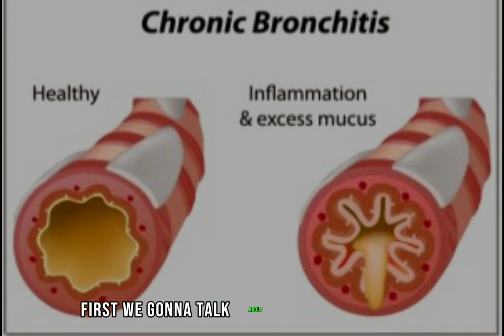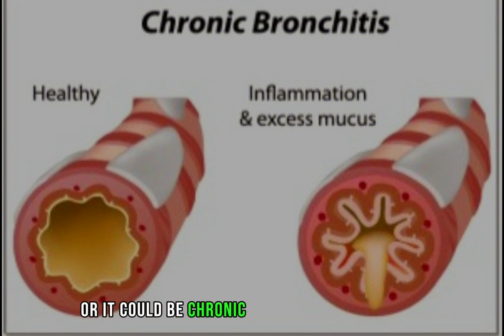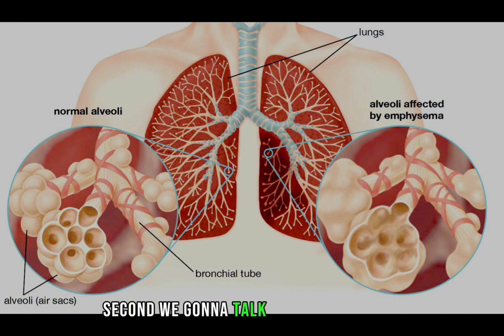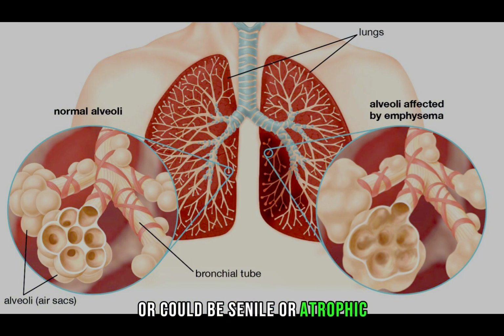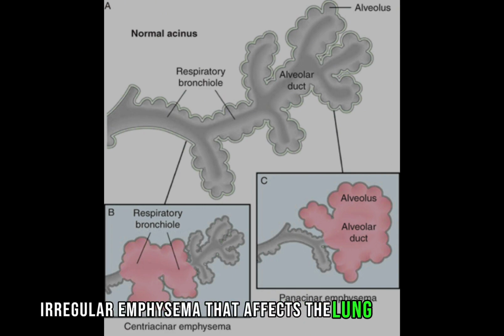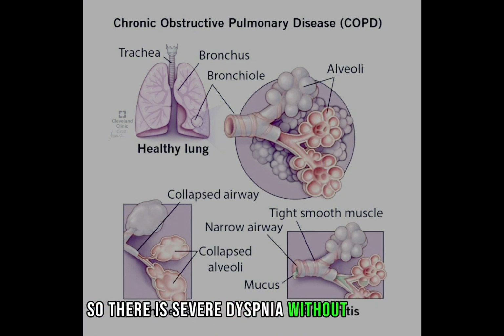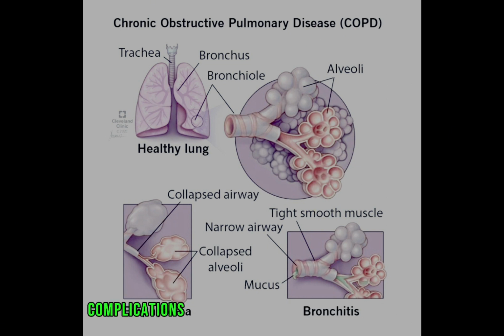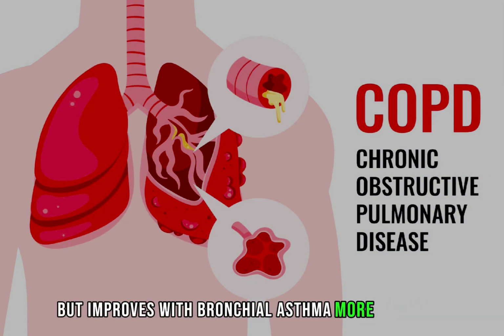COPD (chronic bronchitis and emphysema).